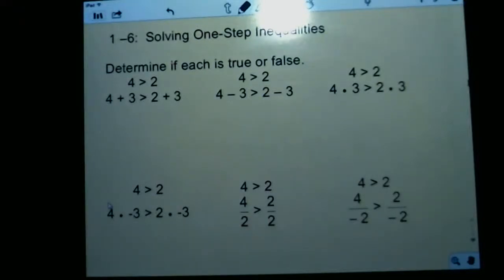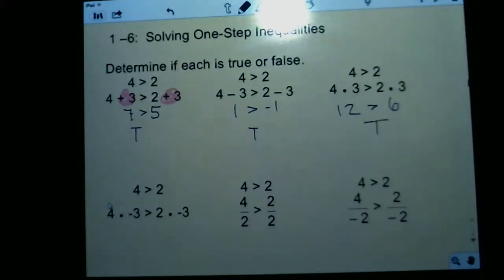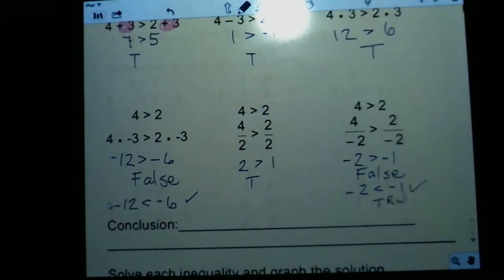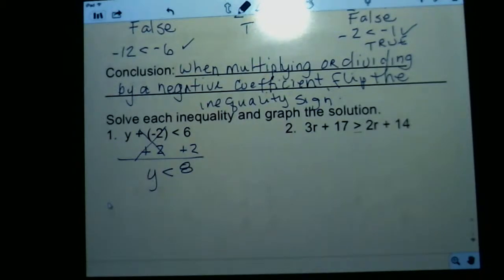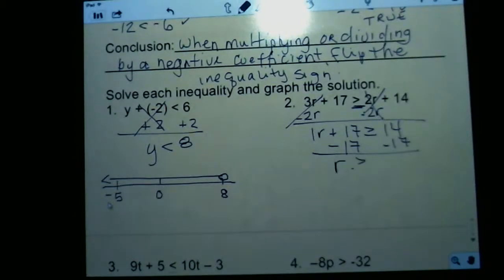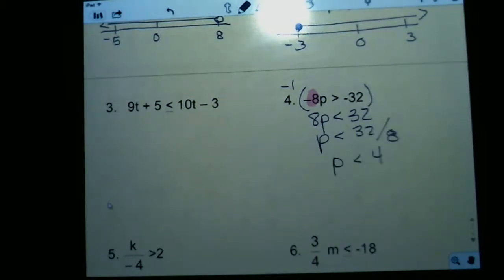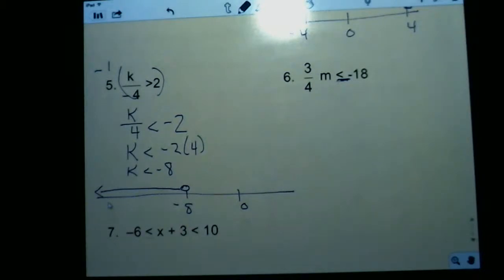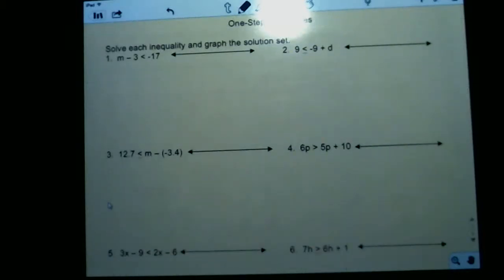One Step Inequalities